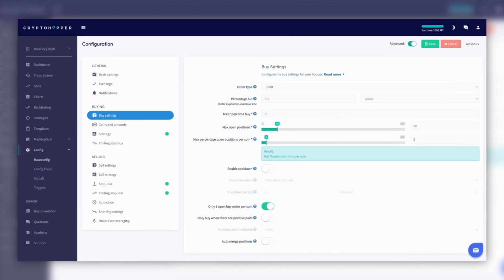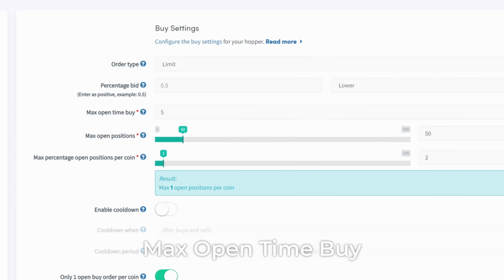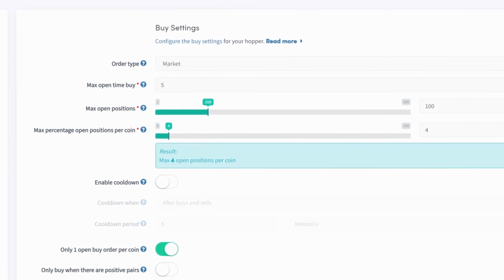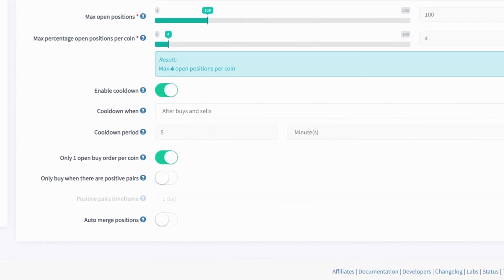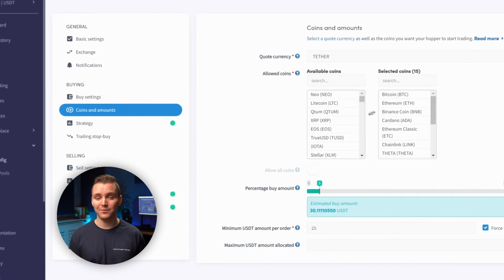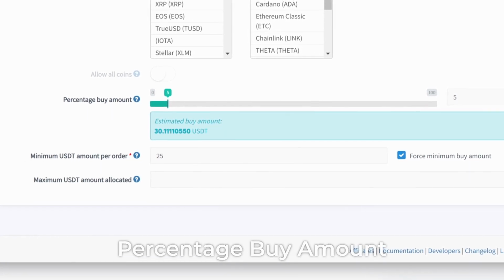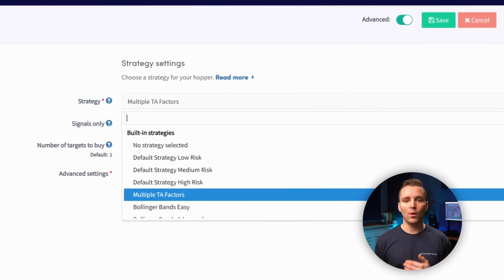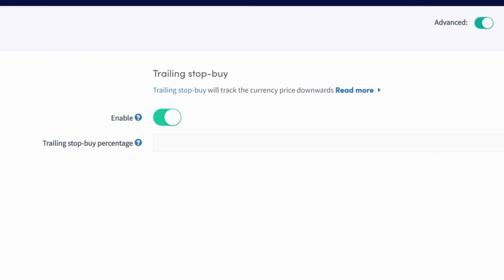Buying Base Config